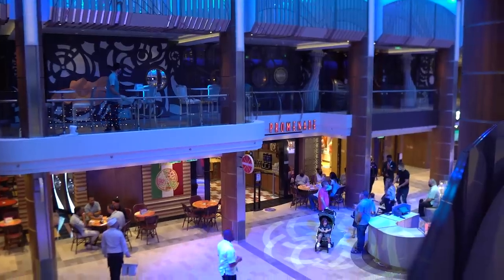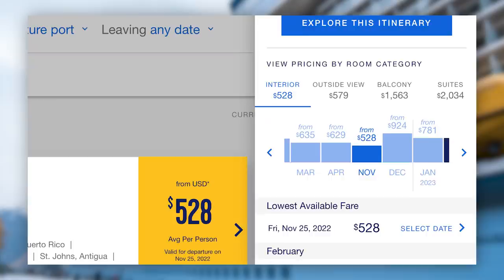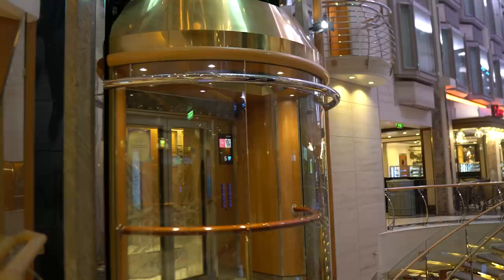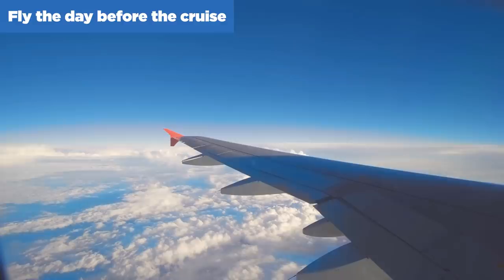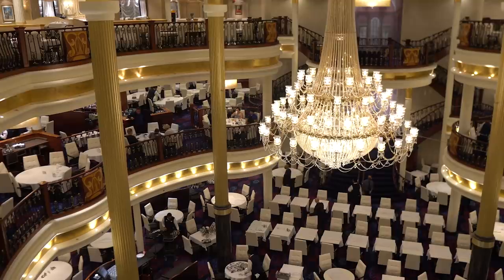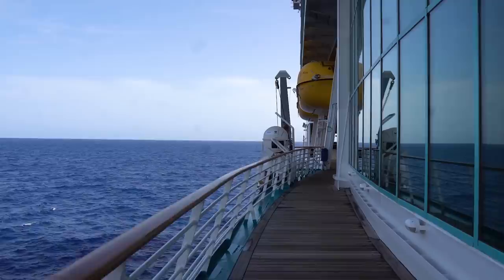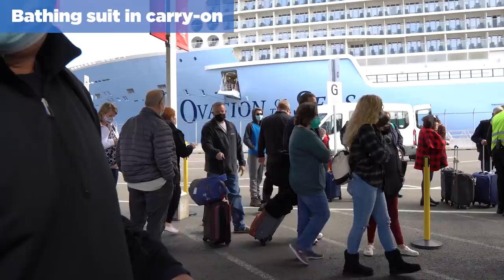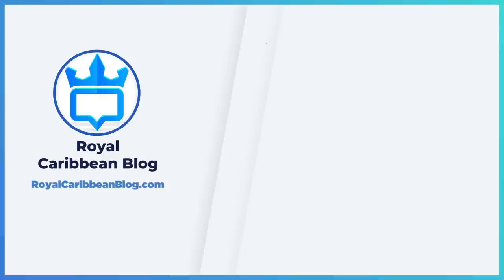15 Little Things That Make a BIG Difference on Royal Caribbean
We often talk about really "big picture" tips, such as what cabin to book, ship to pick, or ways to save money, but today I've got a list of some minor, yet important tips to enhance your cruise vacation that will have a big impact!